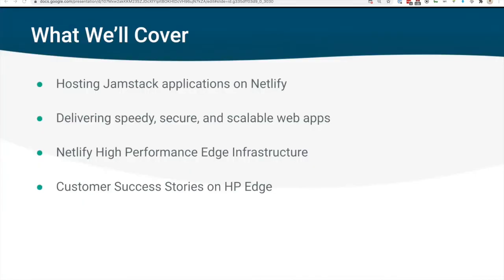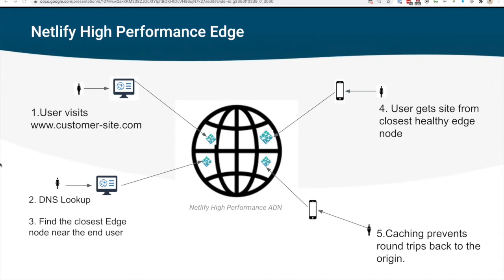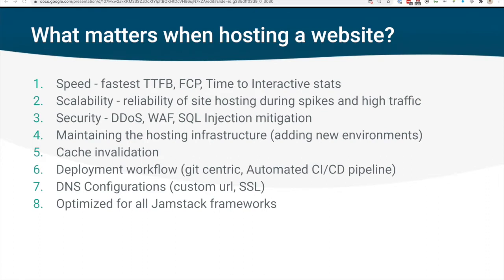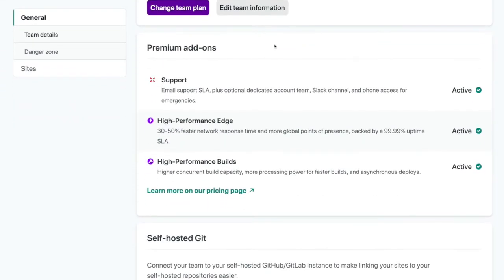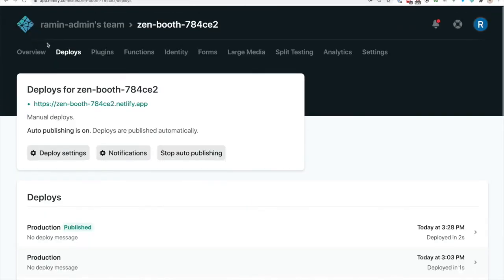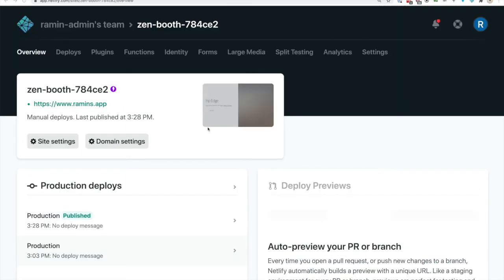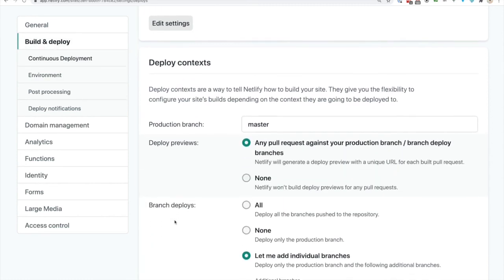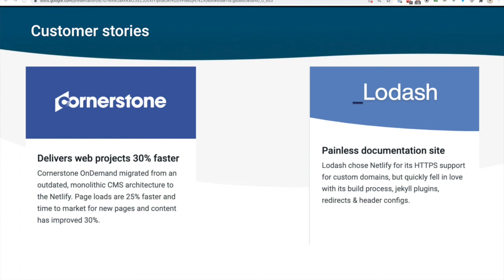Site Performance for the Enterprise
Site performance has become a critical aspect of running any kind of mission-critical site or web application. With Netlify’s Enterprise solutions, you can deliver incredibly fast user experience while significantly increasing site reliability.

You'll learn:

* Why - if you care about performance - you should run your Jamstack project on Netlify
* How to deliver speedy, secure, and scalable web apps on Netlify
* The benefits of Netlify’s High Performance Edge Network
* How a variety of companies are using Netlify to build lightning-quick web experiences for their customers
* And more!